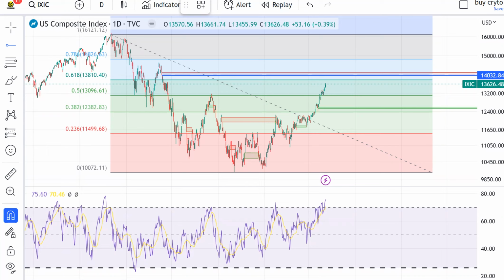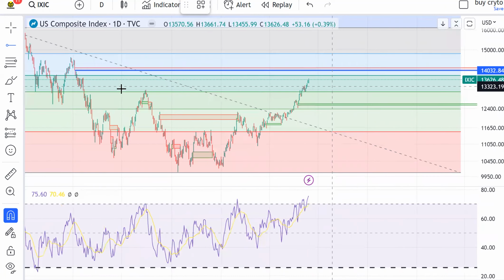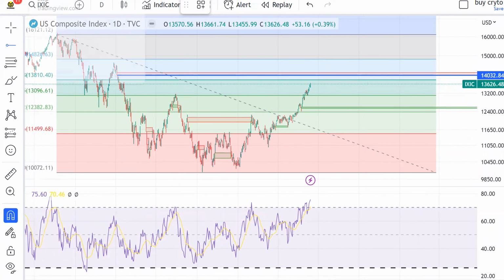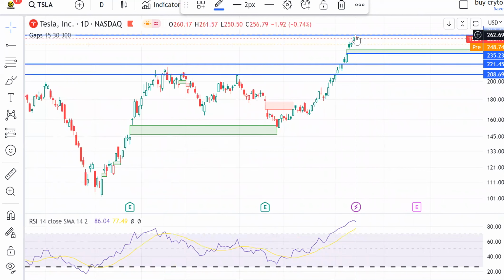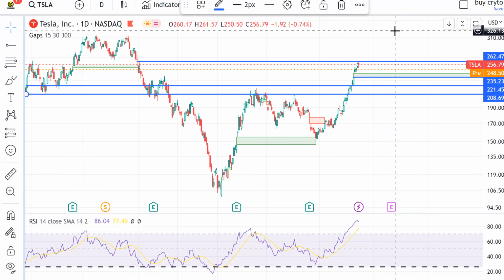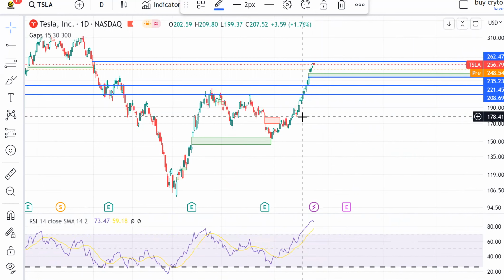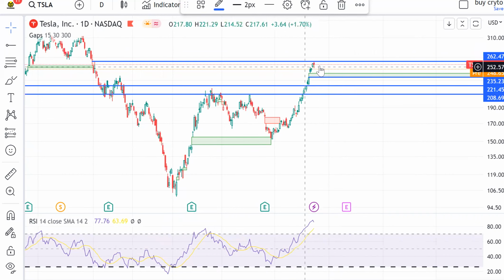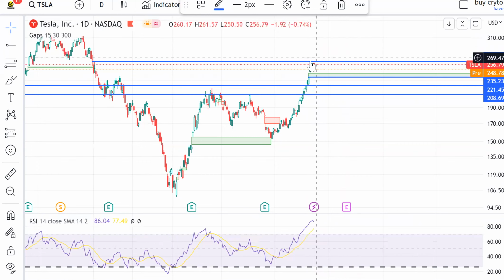Prediction on Nasdaq , TSLA | YM CHANNEL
Resistance and support price of Nasdaq and TSLA